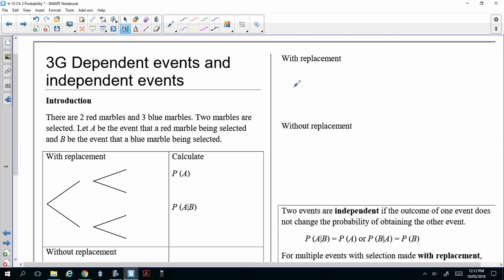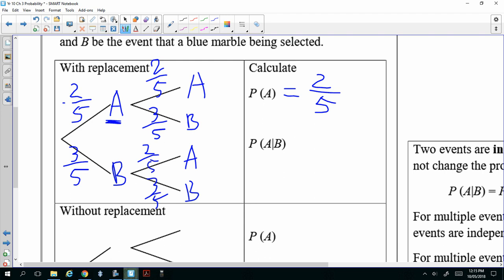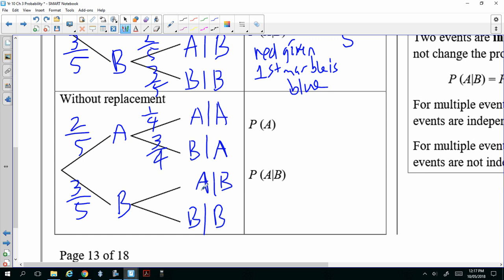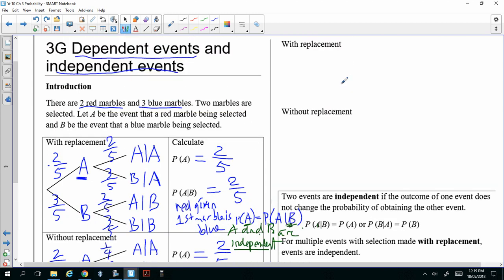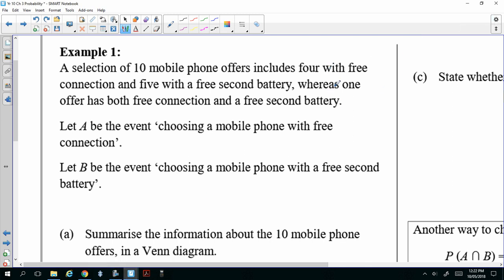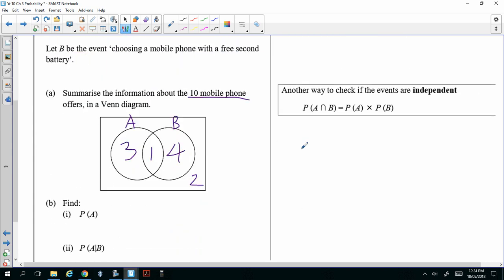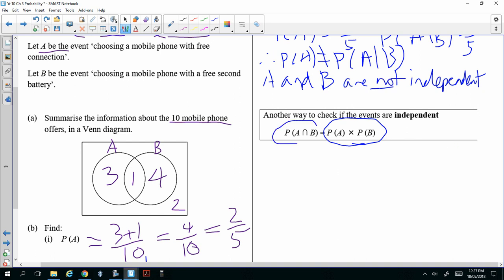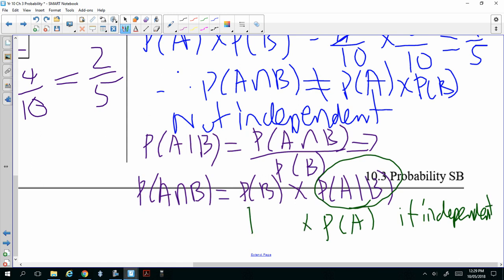Yr 10 Ex 3G Independent and dependent events